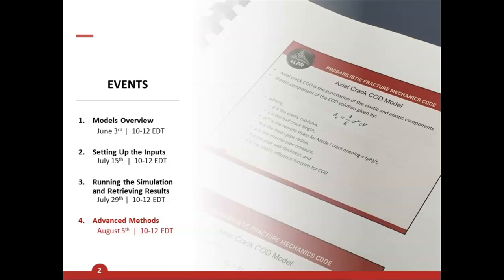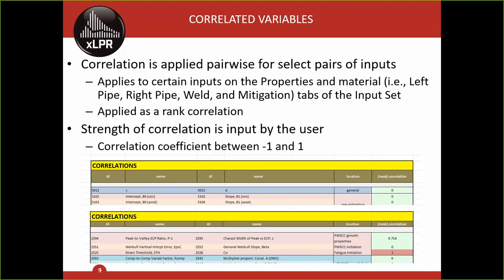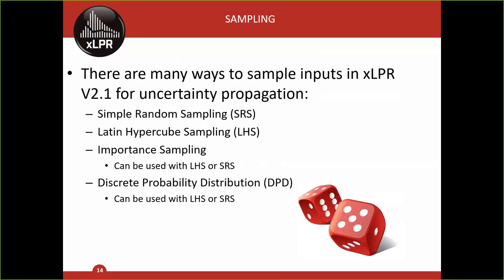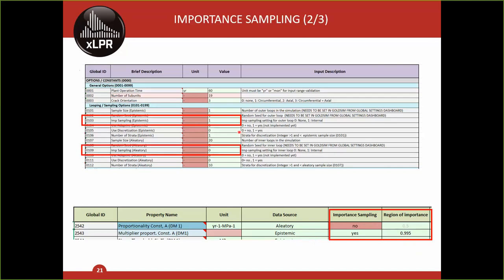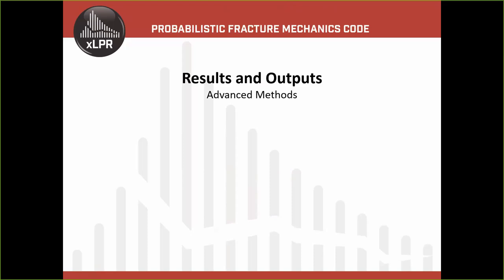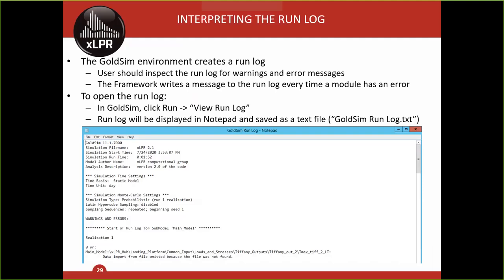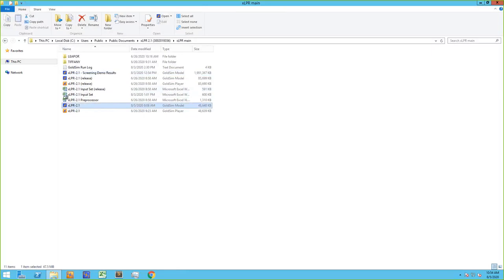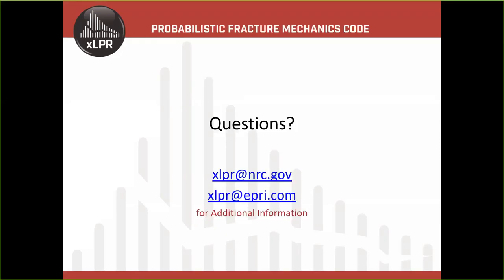xLPR Technical Seminar Series: Advanced Methods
The U.S. Nuclear Regulatory Commission staff from the Office of Nuclear Regulatory Research  held a meeting on August 5, 2020, with representatives of the Electric Power Research Institute to provide instruction to provide information and guidance to new users on advanced methods for the Extremely Low Probability of Rupture (xLPR) probabilistic fracture mechanics code.